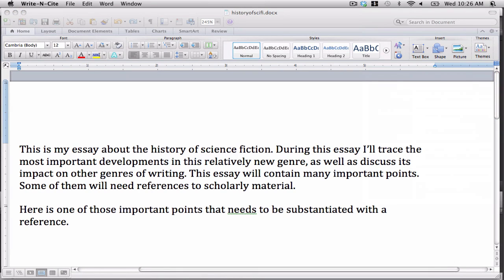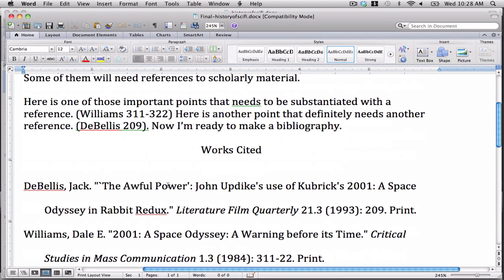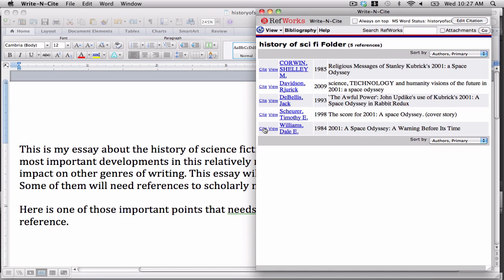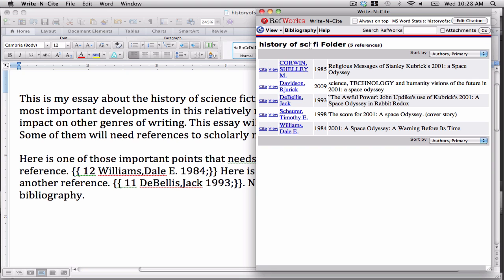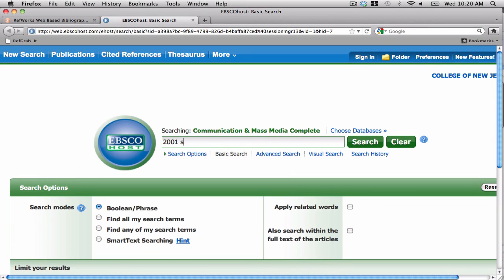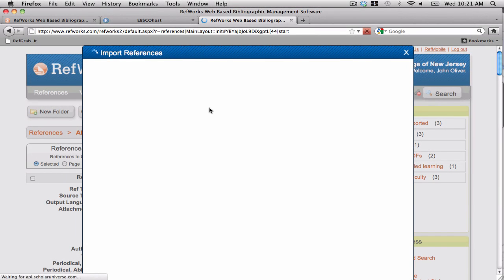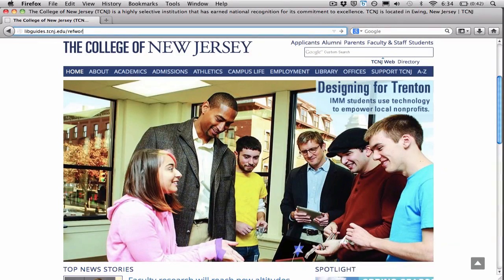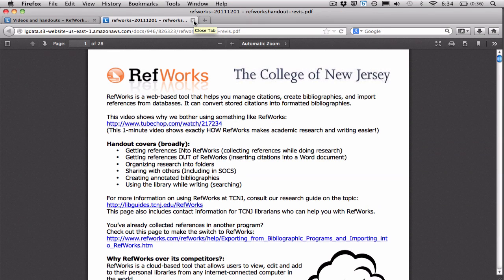Better papers more easily, with RefWorks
RefWorks is a tool that can helps you write college papers. It inserts citations into your papers (in the correct format!) and helps you collect and organize your research.